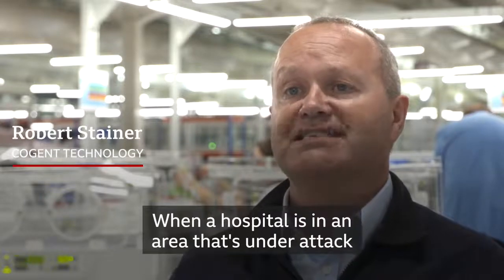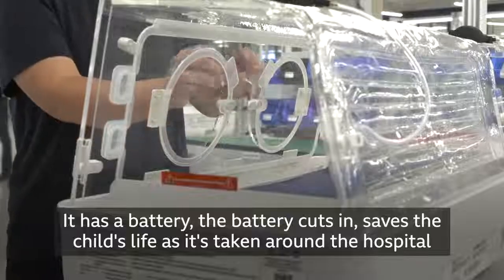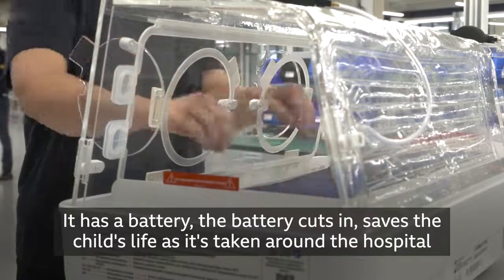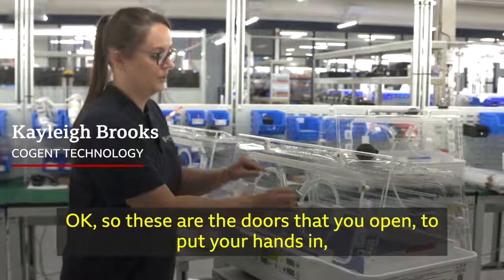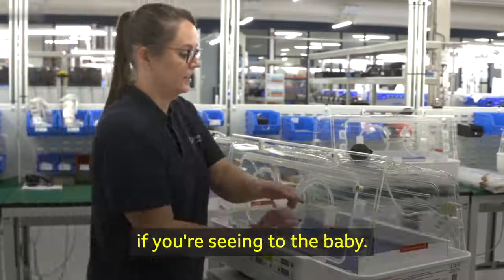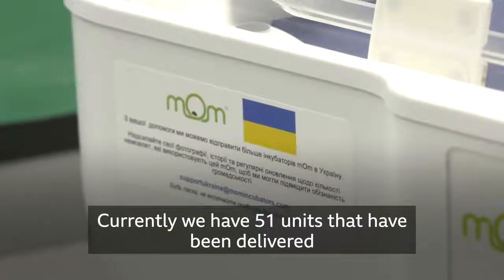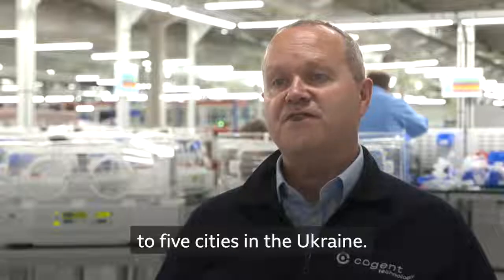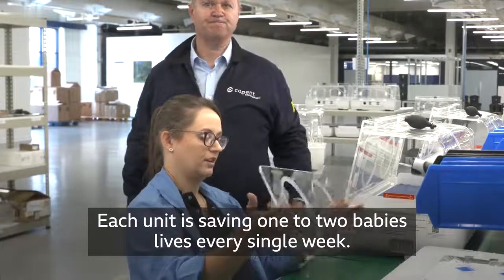Incubators Being Created in Suffolk for Ukraine Babies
A Suffolk company is making incubators that are being donated to help save premature babies in Ukraine.

Since the war broke out, the country has seen premature births treble, according to the global health aid agency Unitaid.

Jersey Overseas Aid and other private donors have funded an initial 50 units, but Ukraine has asked for 100 more.

The battery-operated unit means the incubator and baby can be easily transported to a safe location, with a constant temperature maintained.